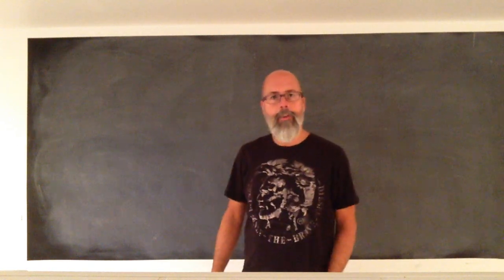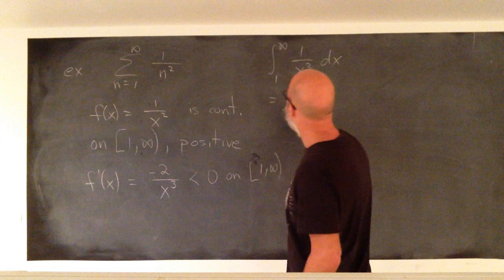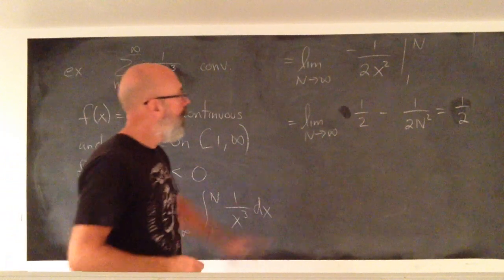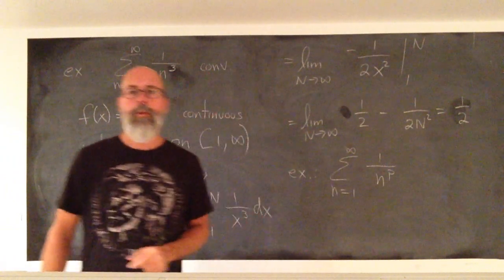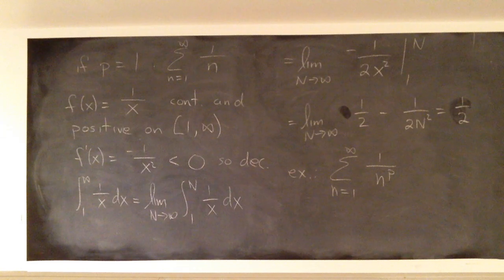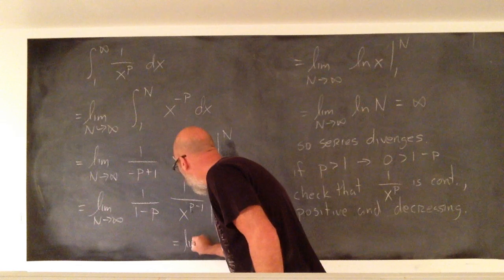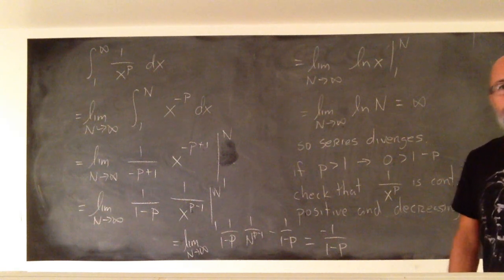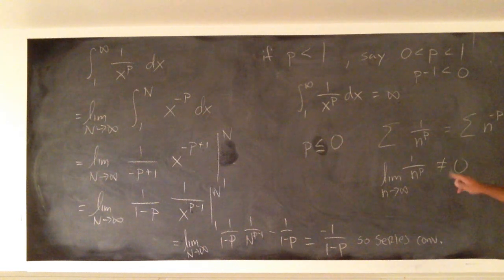Integral Test 2/3 (p-series)